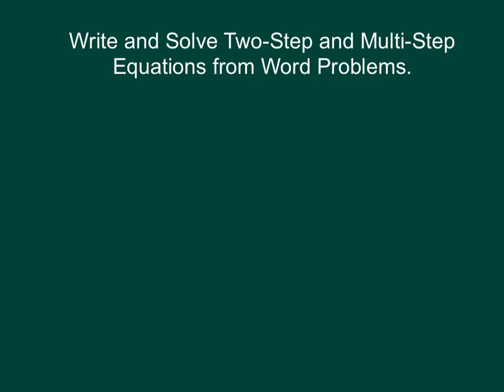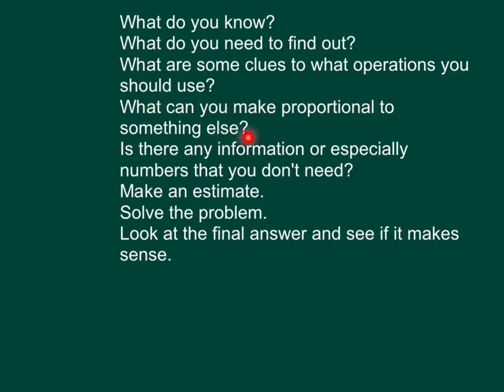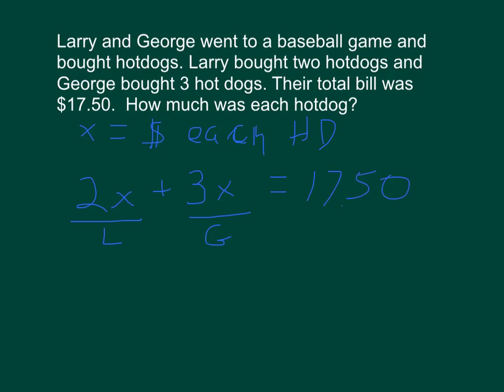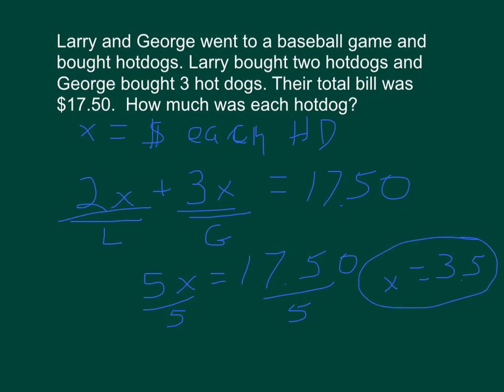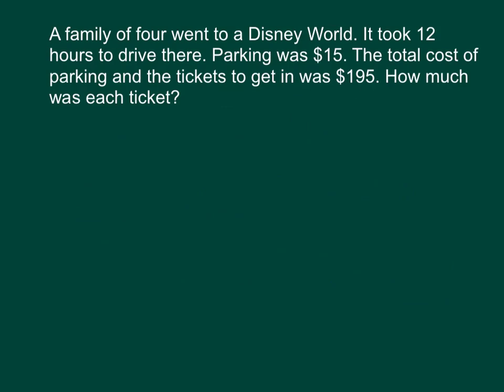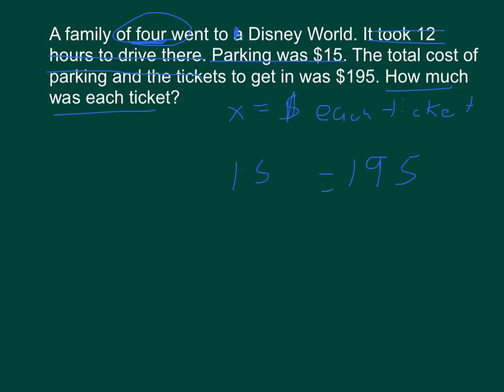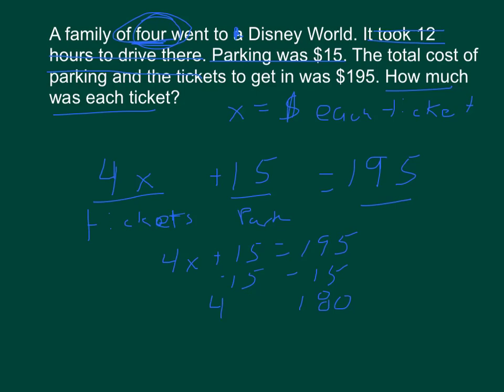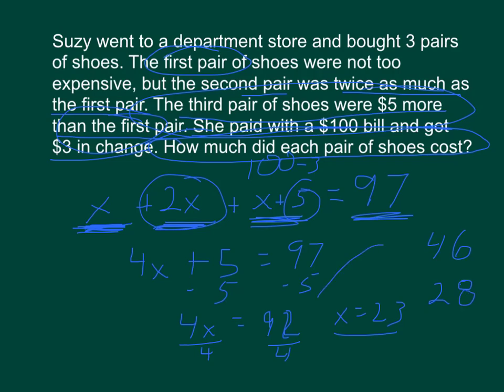Multi-Step Equation writing from word problems